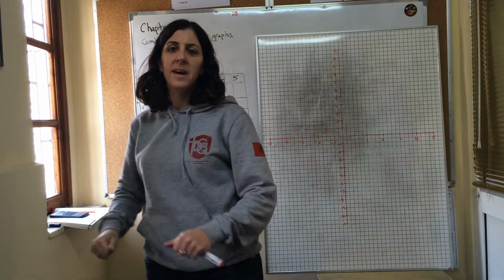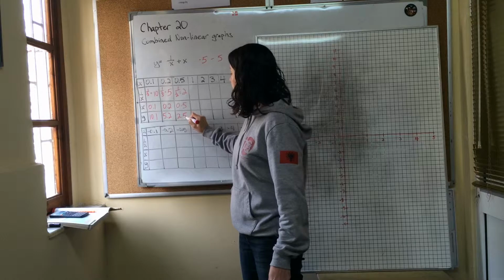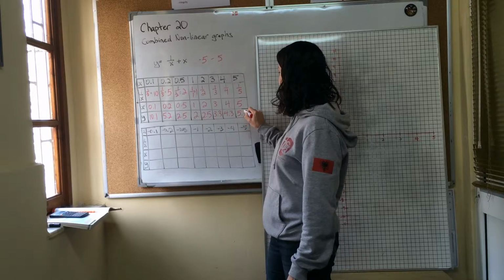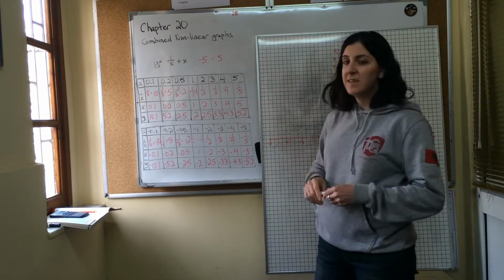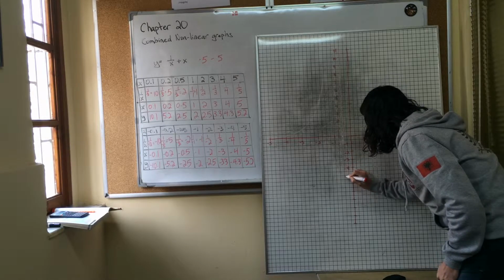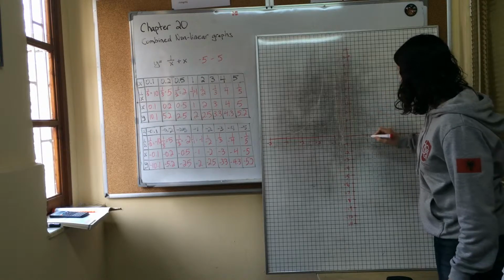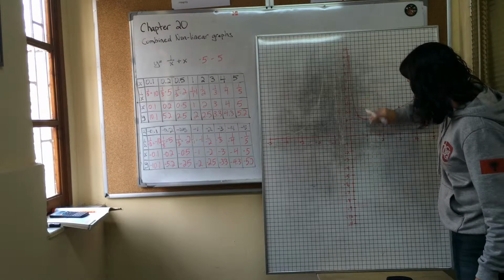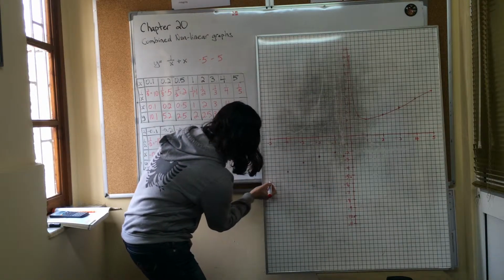Combined Non linear Functions